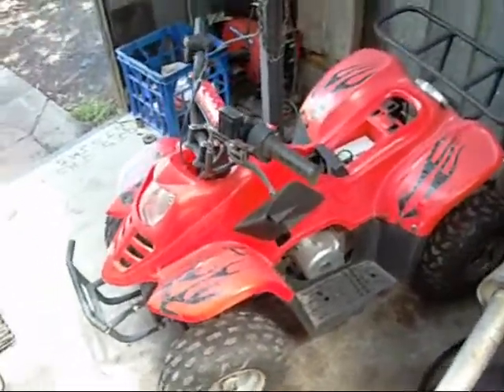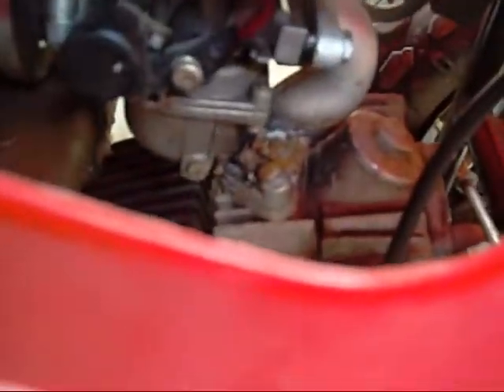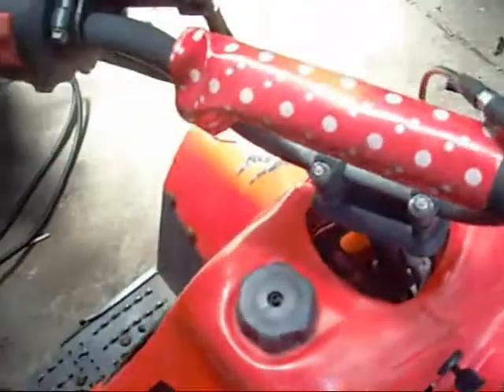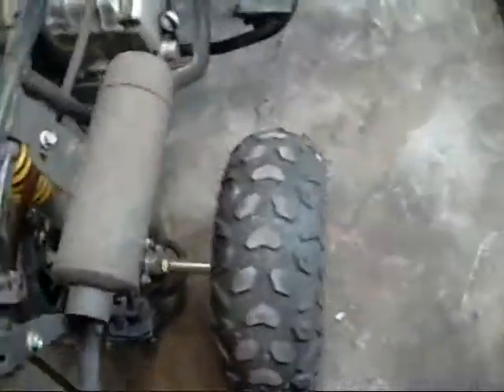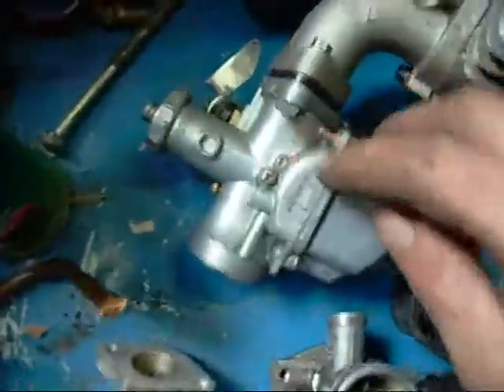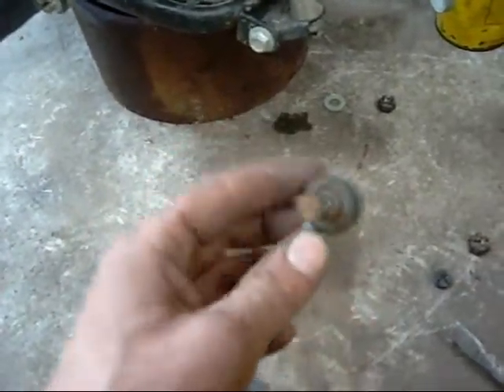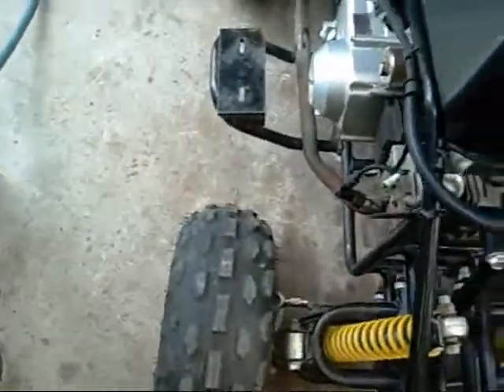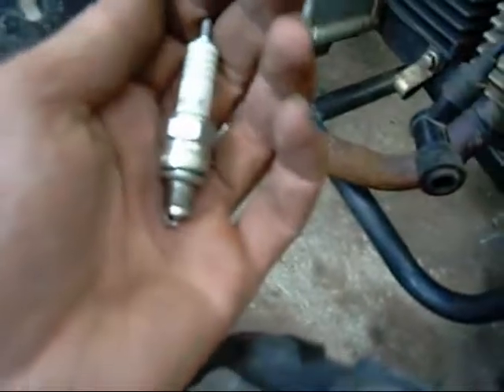$10 Mini Quad Bike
made in China, but what the hell, its more fun than a Chinese power tool or AC unit :D